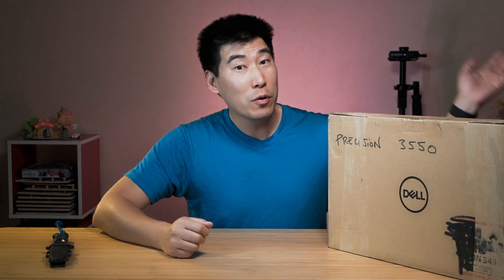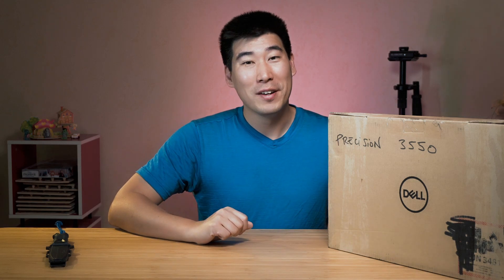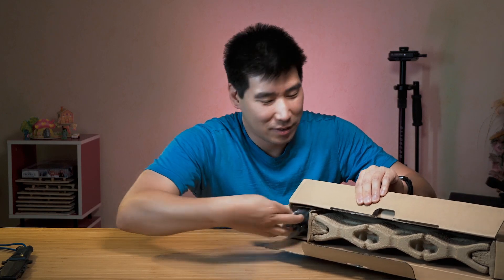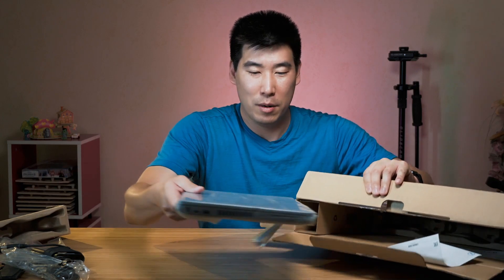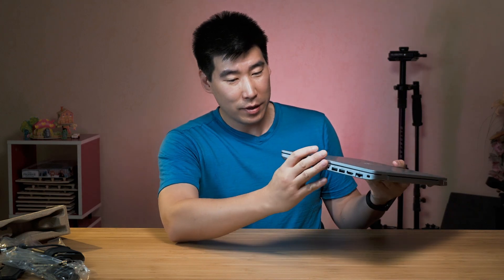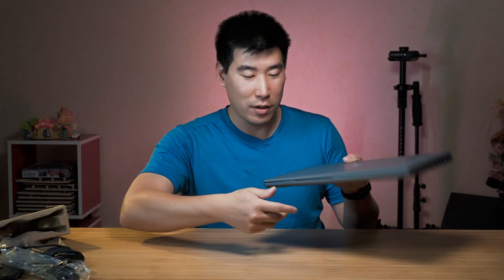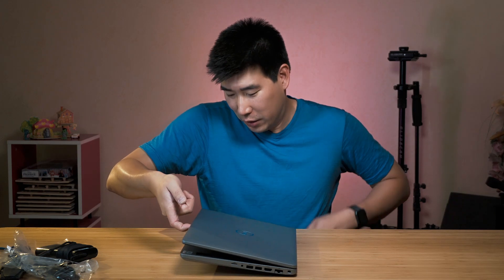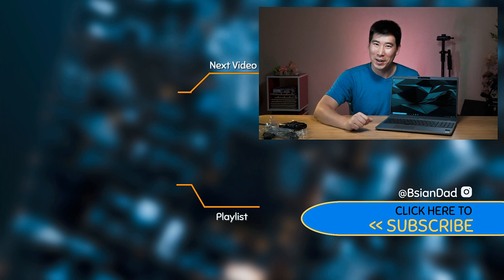Dell Precision 3550 (2020) Unboxing and First Impression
Unboxing of the new Dell Precision 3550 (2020 release). This is a first impression and hands on of the Dell Precision 3550 mobile workstation. The Dell Precision 3550 mobile workstation is a 15" powerful notebook that aims to caters for professional work loads

0:00 Intro
0:51 Unboxing
3:08 Build Construction
3:43 Ports
4:45 Keyboard and Trackpad
7:15 Hardware Configurations
10:37 One Finger Test